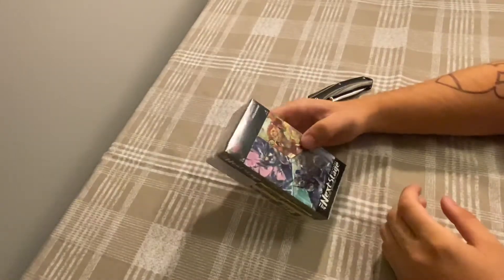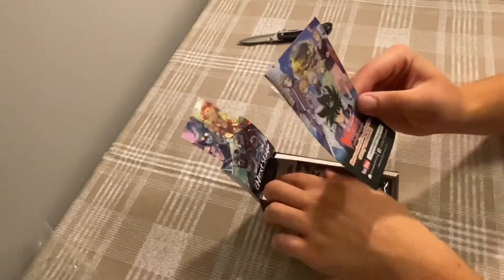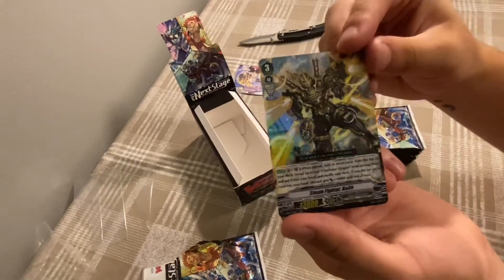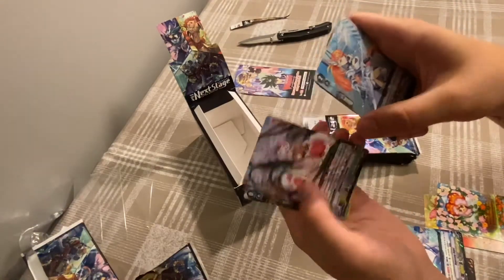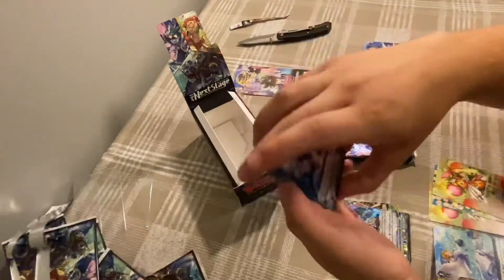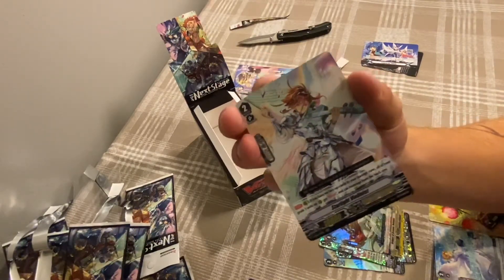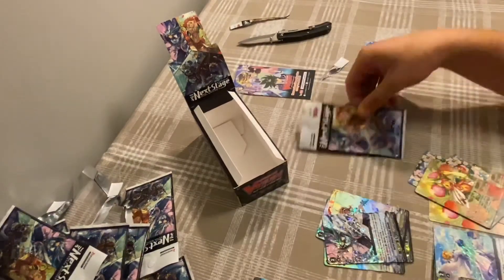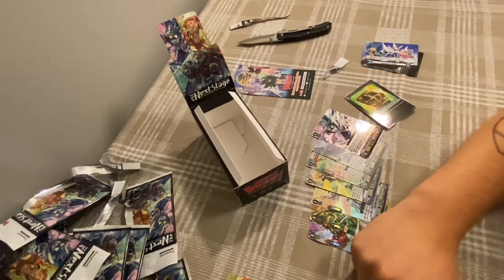V Extra Booster Vol. 14 The Next Stage Box Opening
Watch as Dekin does a box opening for the new V Extra Booster Vol. 14! I apologize in advance for the sound in the background.